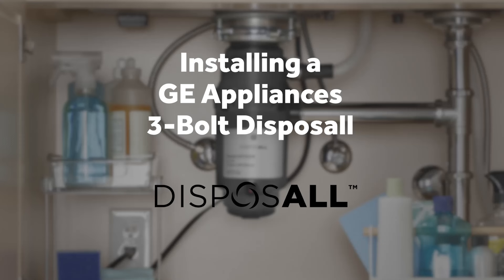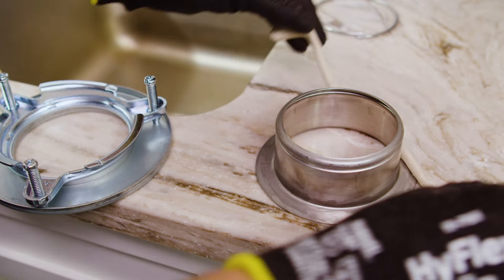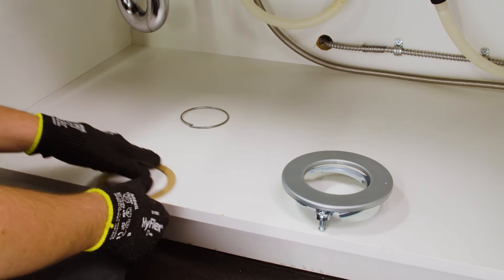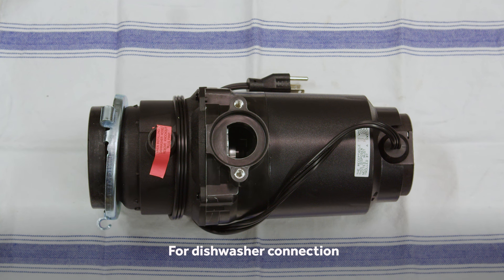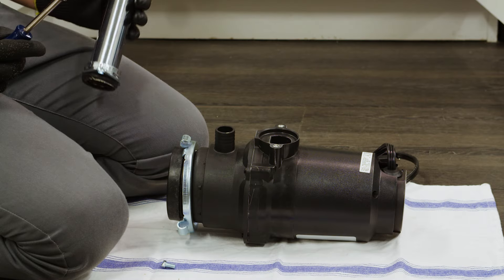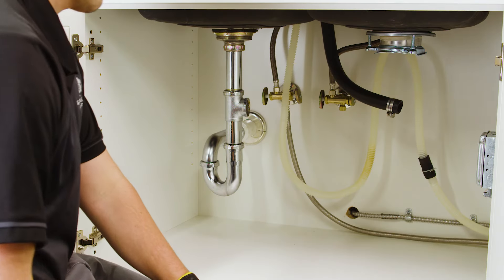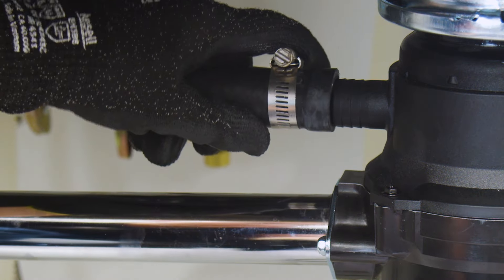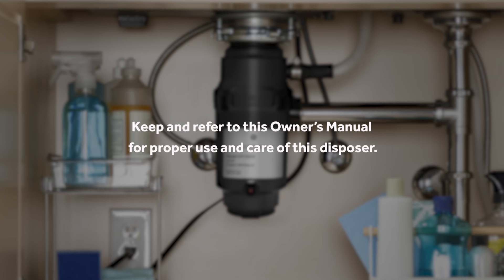GE DISPOSALL 3-Bolt Installation Video